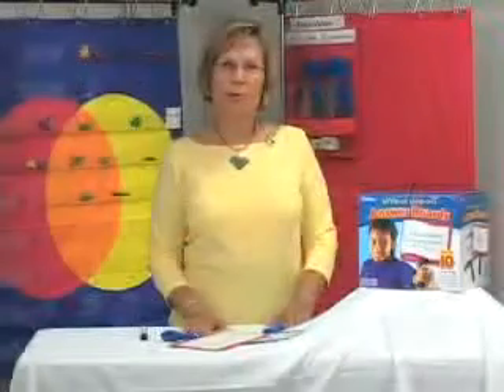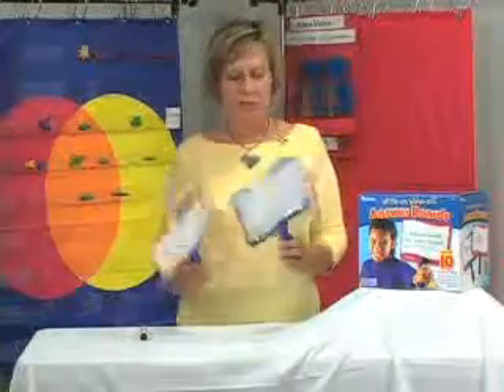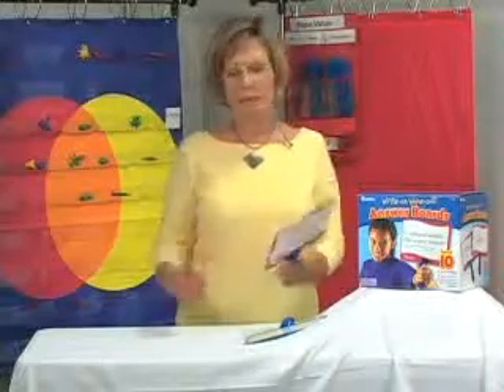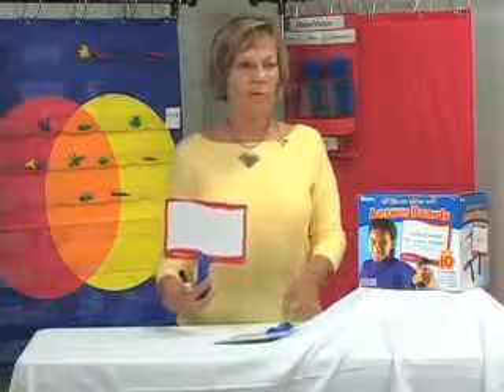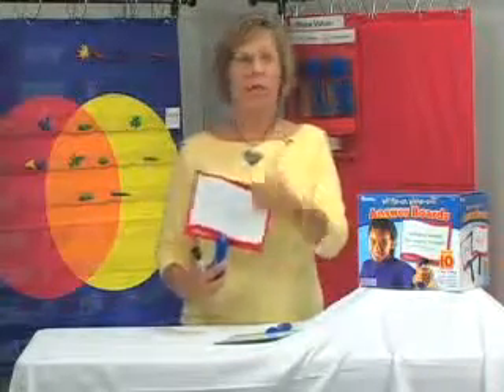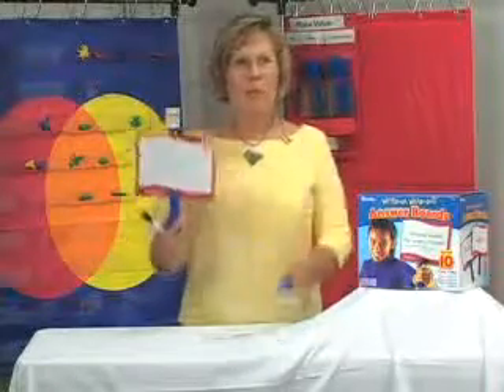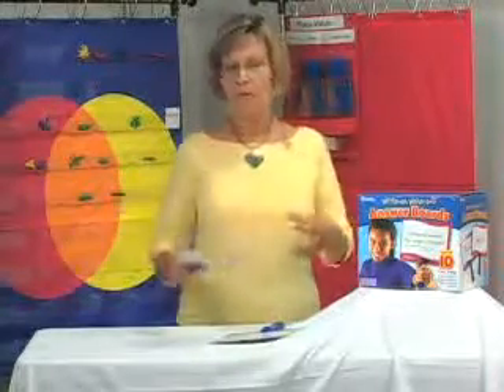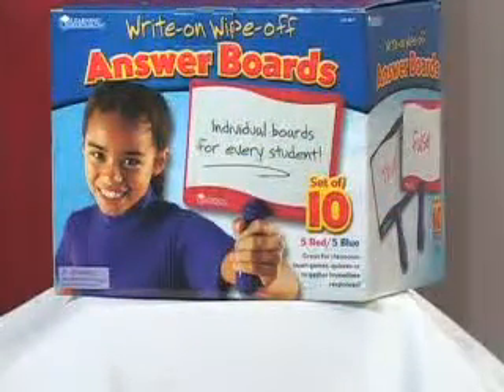Answer Boards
Double-sided, dry-erase boards are blank on one side with a space on the other side to write team names, making these boards your first choice for classroom quizzes or any time you want immediate feedback from your class.